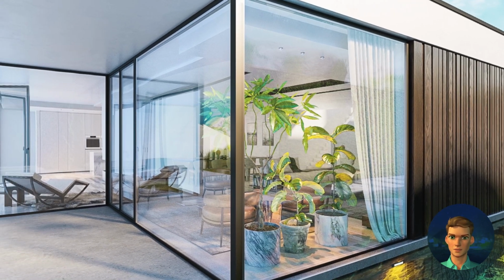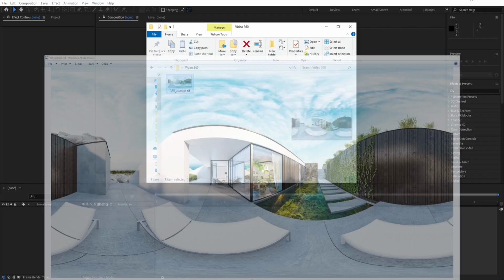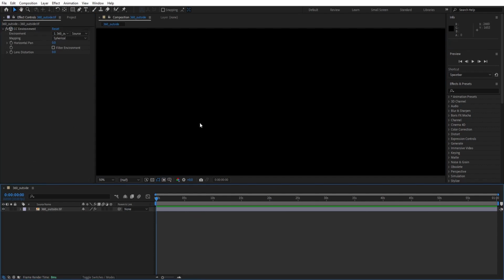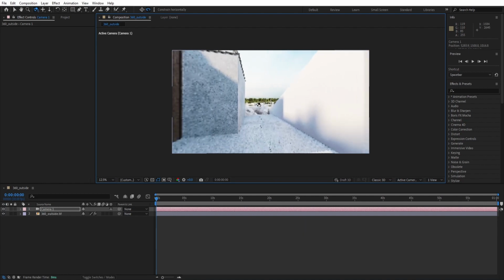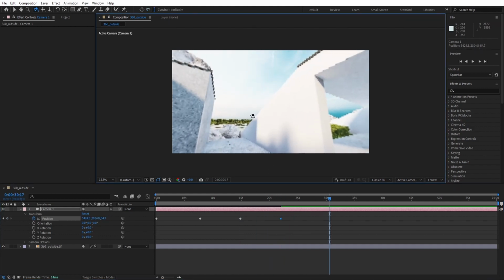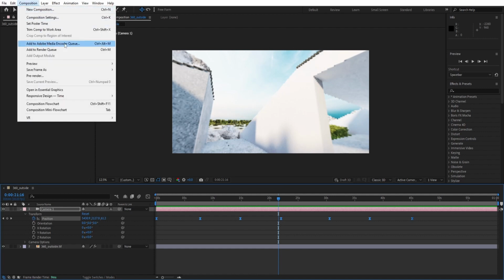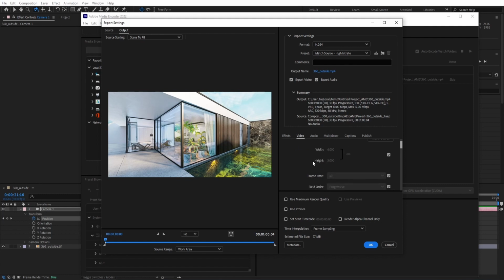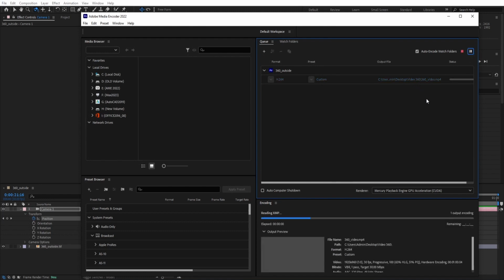🎦 Transform Your 360-Degree Image into a Stunning Video with Adobe After Effects | Full Tutorial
🎬 Welcome to our comprehensive guide on transforming a 360-degree IMAGE into a dynamic VIDEO using Adobe After Effects! Whether you are a beginner or an experienced user, this tutorial will walk you through all the necessary steps to create an engaging panoramic video. Perfect for virtual tours, presentations, and creative projects!

💡 What You'll Learn:
•  How to set up your project in After Effects.
•  Techniques for manipulating 360-degree images.
•  Tips for animating the camera within a 360 environment.
•  Best practices for exporting high-quality video content.

⏱️ Timestamps:
00:00 - Intro & Explanation
00:20 - What You Will Need
00:50 - Working with the 360-degree Image
02:22 - Adding Motion and Animation
03:35 - Exporting Your Final Video
05:27 - End Result
05:46 - Outro

🔥   Master 2D Pan Zoom 3ds Max: Step by Step Video Guide for Seamless Navigation

🔥 Window Selection 3ds Max Like AutoCAD - Speed Work - Quick TIP

👍 Hit 'Like' to support our journey together.

✍🏻 Share your thoughts and questions below.